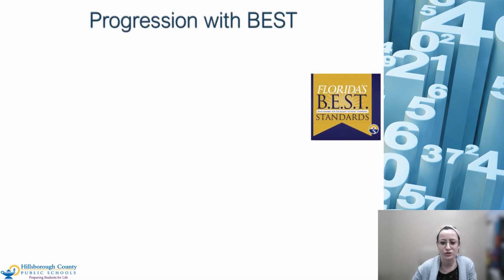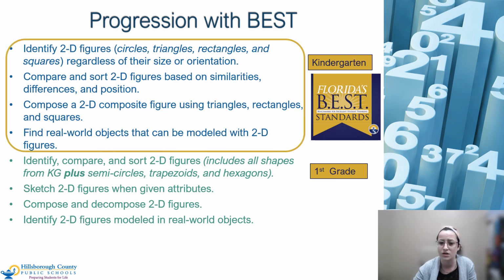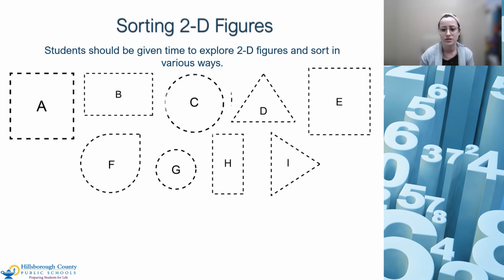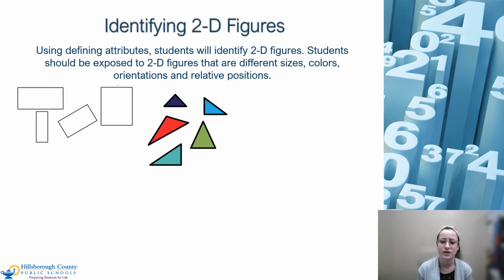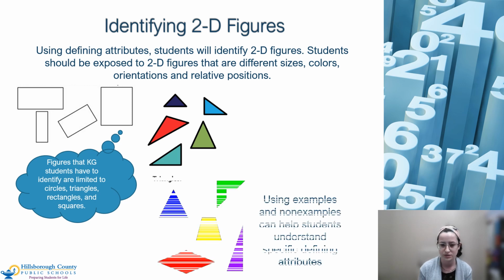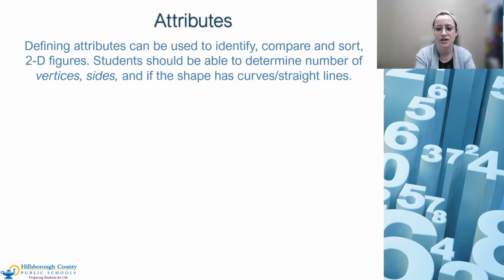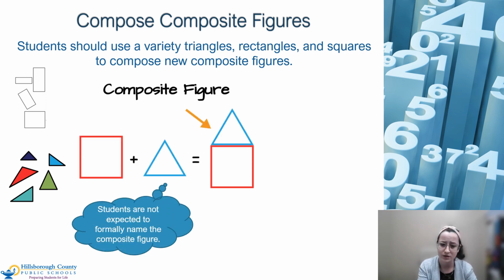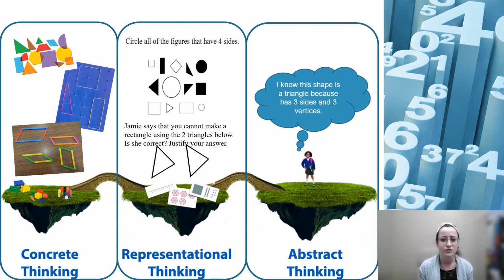KG Unit 5 Math Dive in Five - Two-Dimensional Figures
This edition of Dive in Five focuses on how students will sort, identify, and compose/decompose two-dimensional figures.